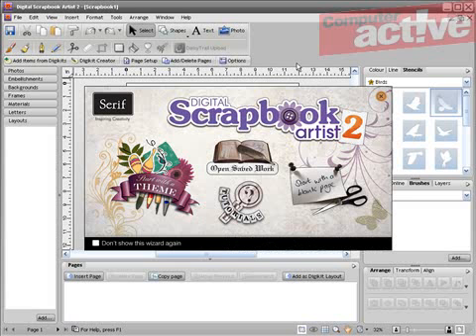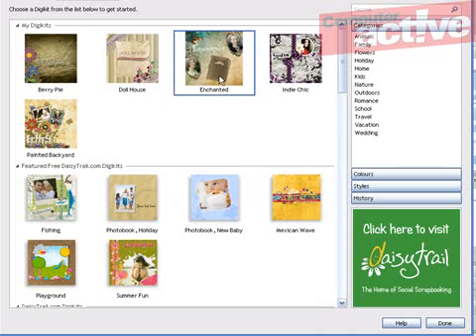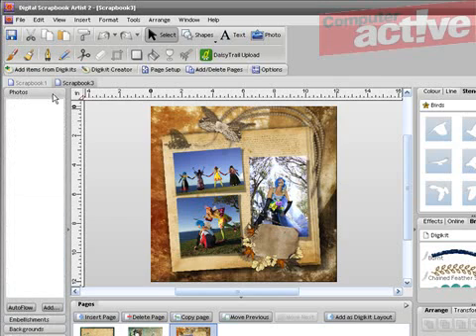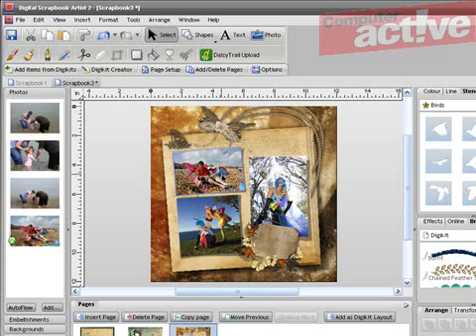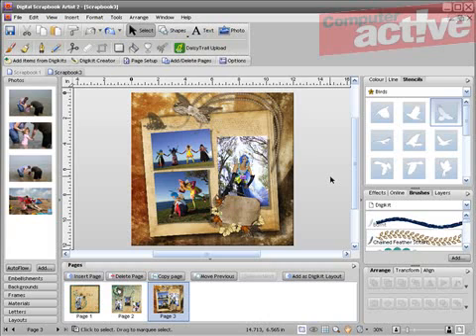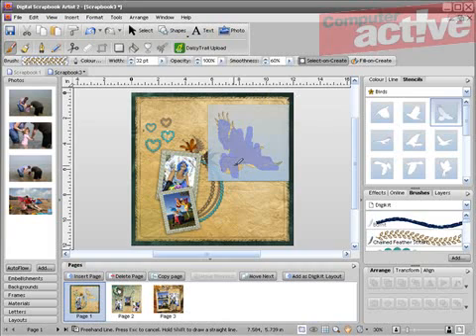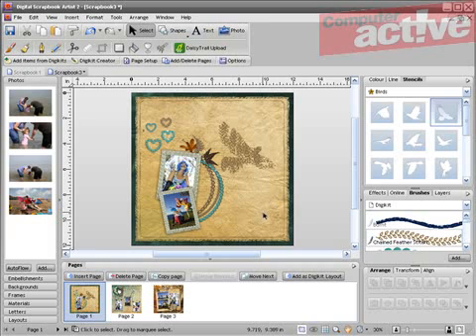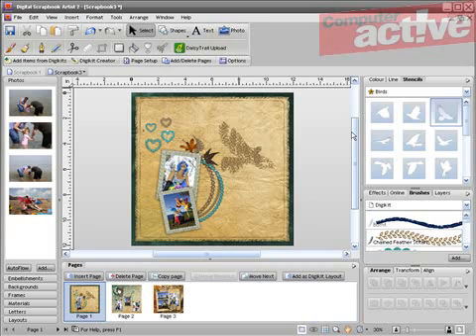First Look: Serif Digital Scrapbook Artist 2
Serif Digital Scrapbook Artist 2 sounds a lot friendlier than a traditional desktop publishing program, but is it really simpler to use? We take a look to find out.